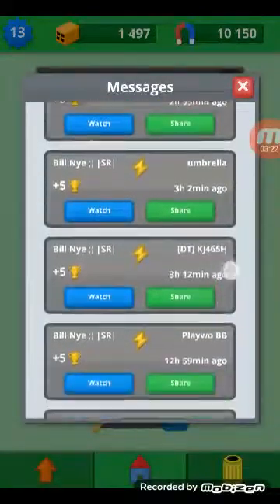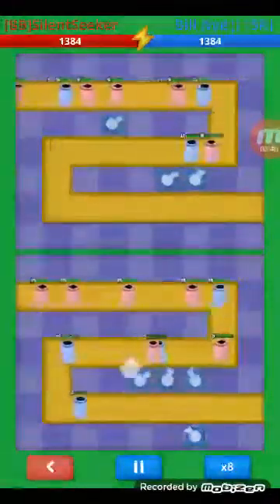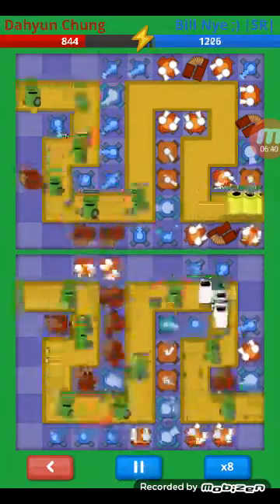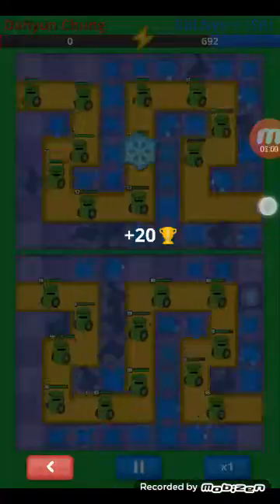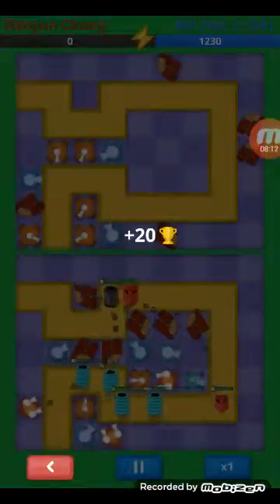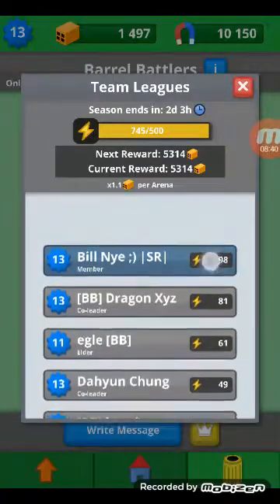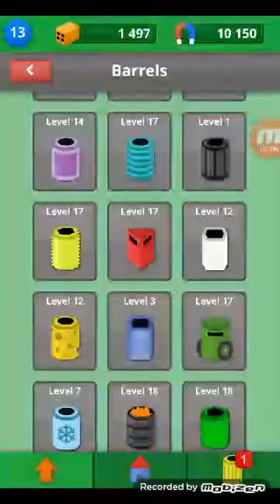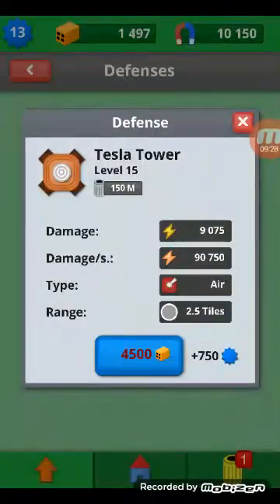ScrapTD #1 Player Shares Strategies On How To Win Scrap TD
Hey it's Bill Nye here, I'm the current #1 ranked player in ScrapTD, and I'm here showing you guys some amazing strategies to help you win games.